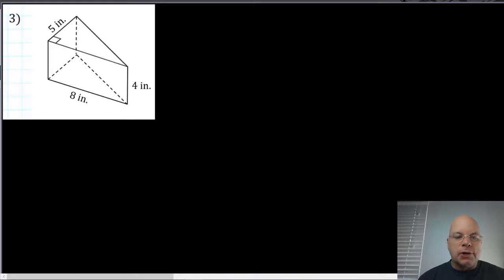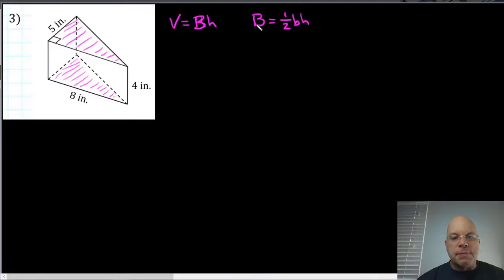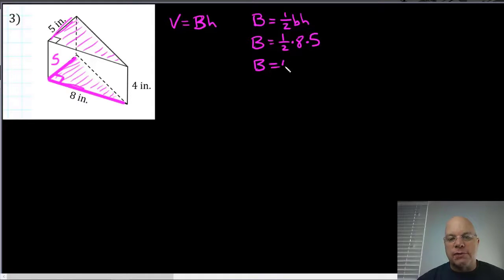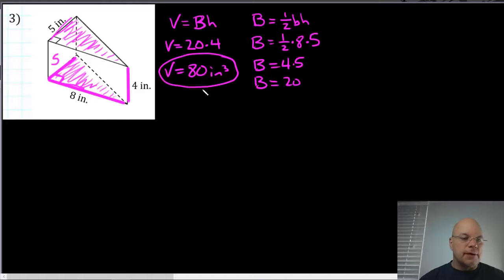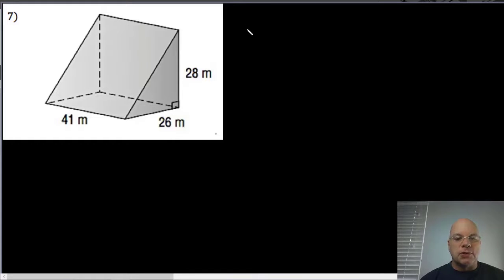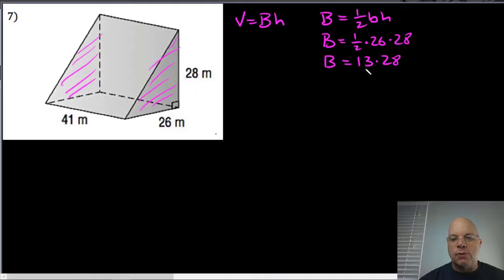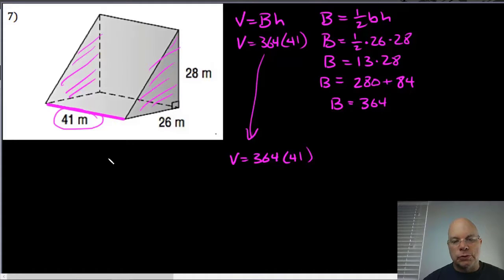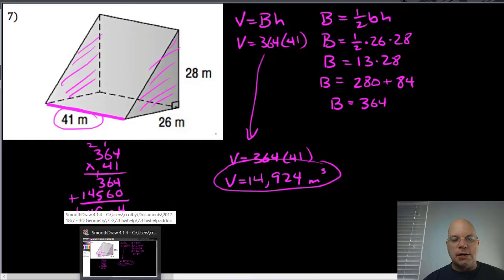Volume of Prisms